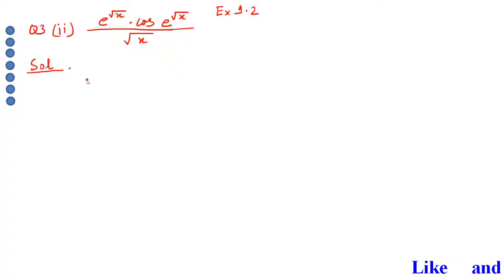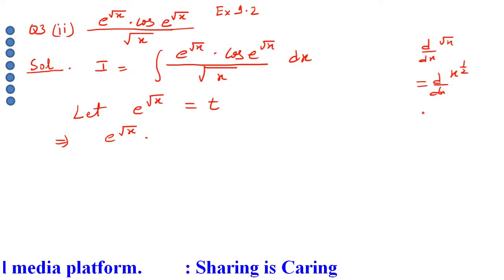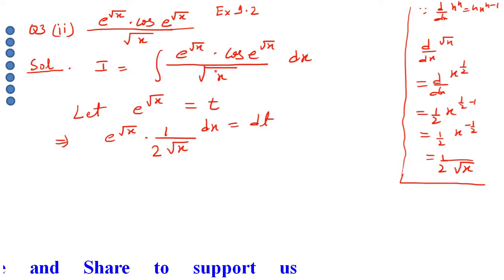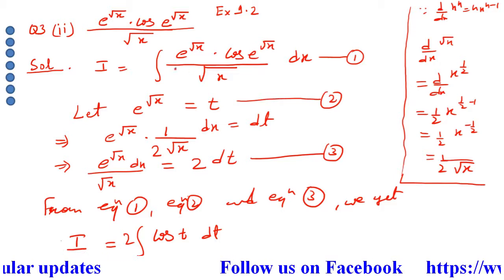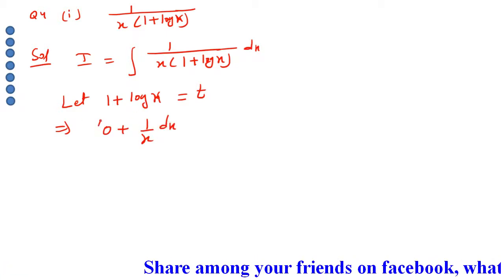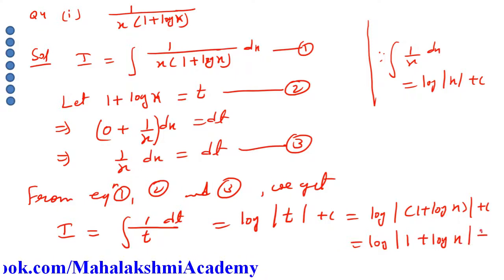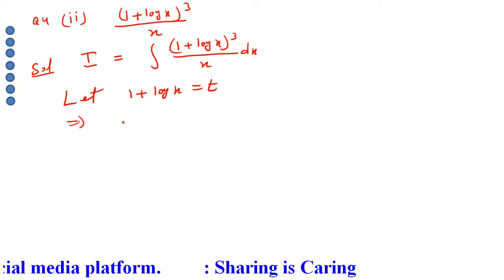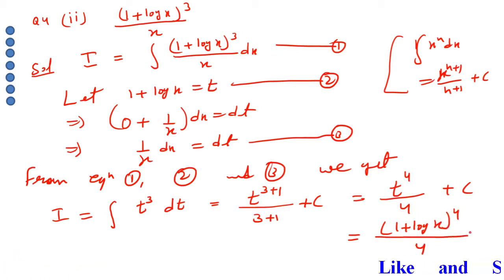Integration | class 12 | Maths | RBSE | In English | Chapter 9 | Exercise 9.2 | Q3 (ii) Q4 (i) (ii)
CLASS 12

MATHEMATICS